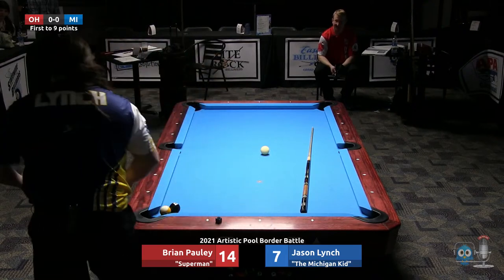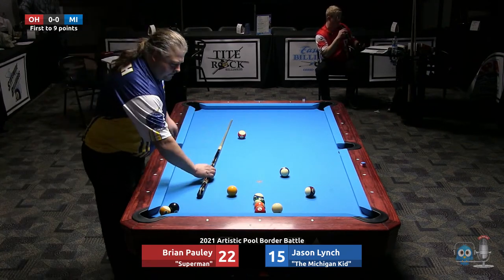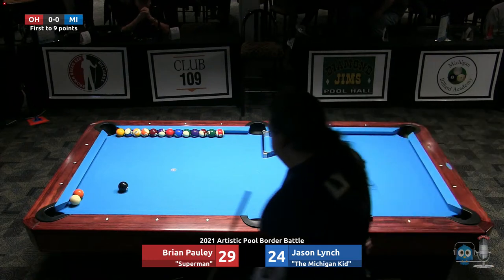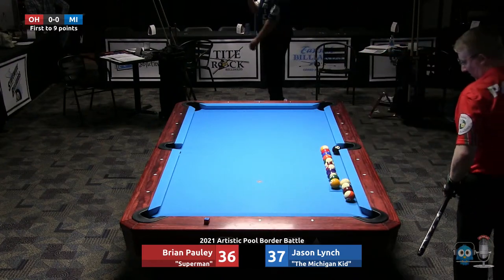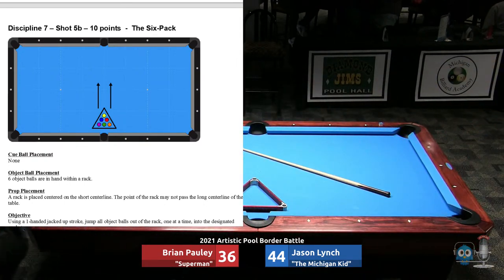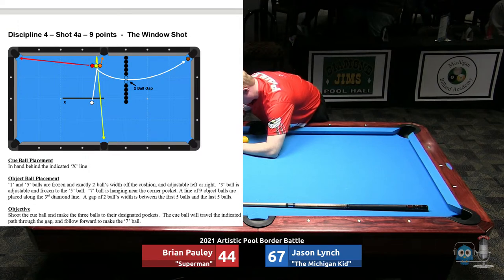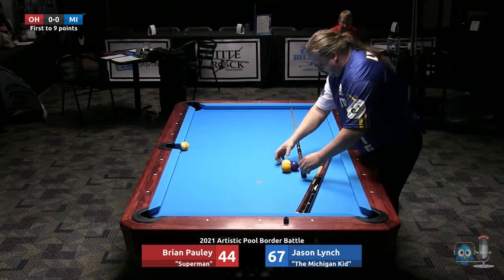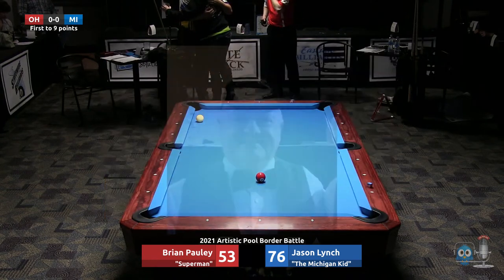Artistic Pool Border Battle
Live coverage of Brian "Superman" Pauley vs Jason "The Michigan Kid" Lynch artistic pool battle, from the 2021 Women's Battle for the Border, held at Eastside Billiards in Grand Rapids, MI